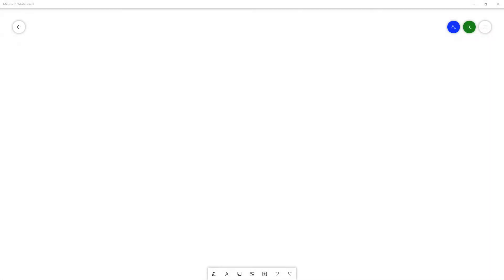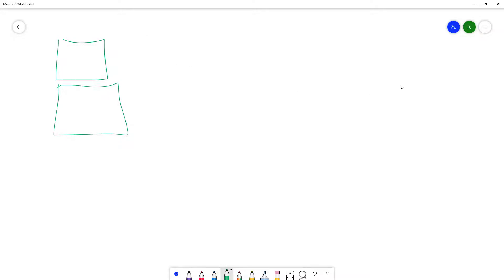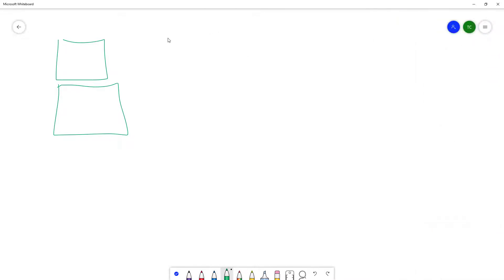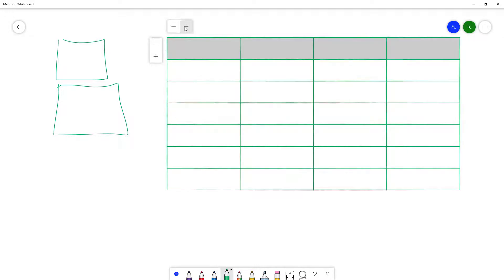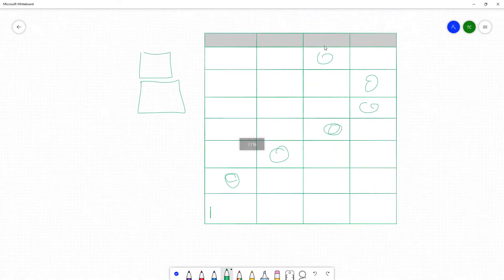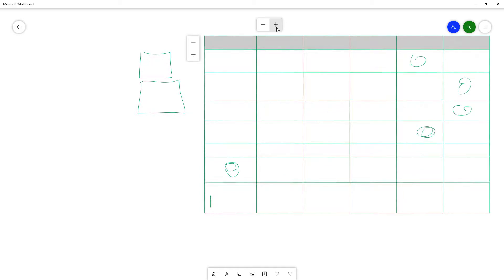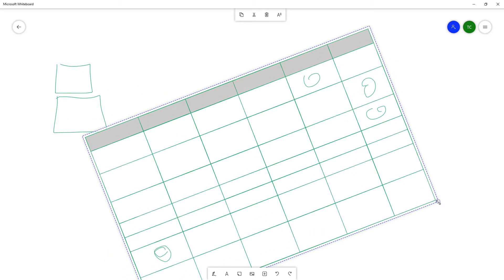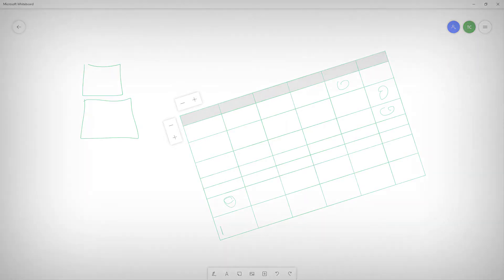Whiteboard Tutorial - Lesson 23 - Ink to Table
In this tutorial, we will be discussing about Ink to Table in Whiteboard